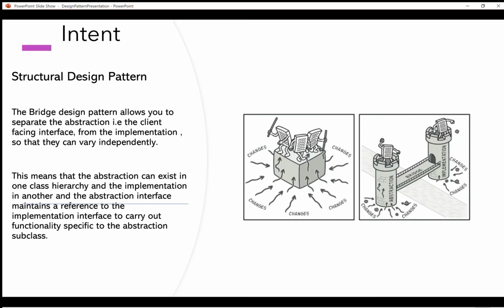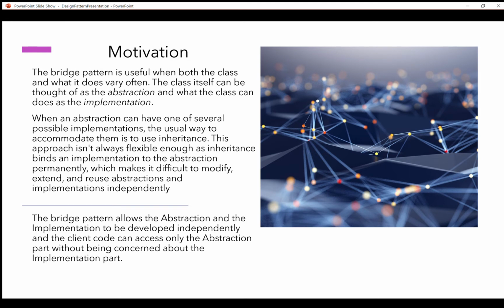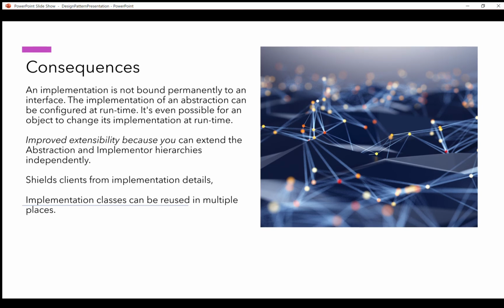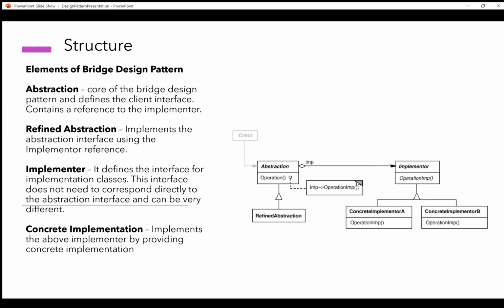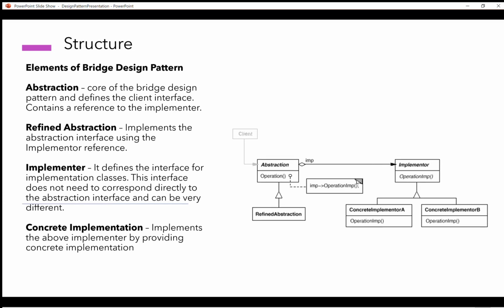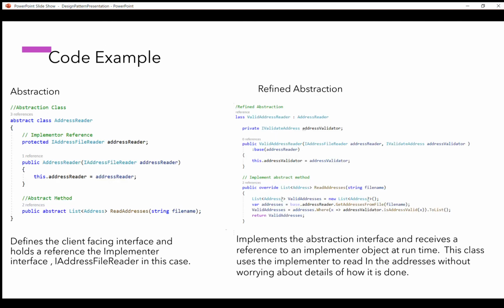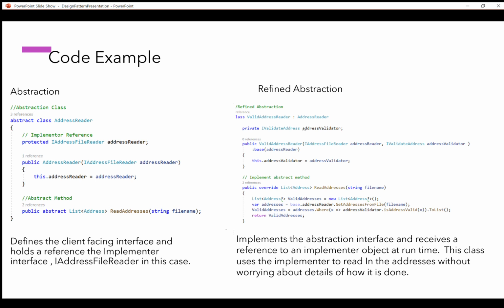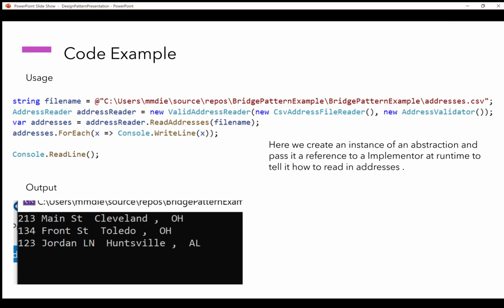DesignPatternPresentation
UMich Dearbord Design Patterns Course